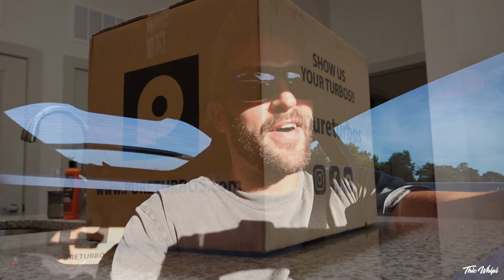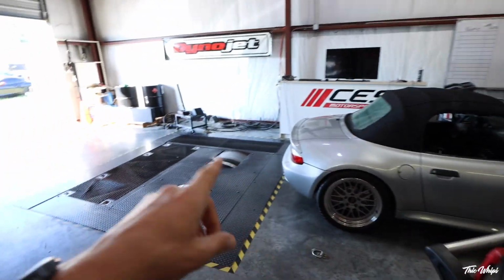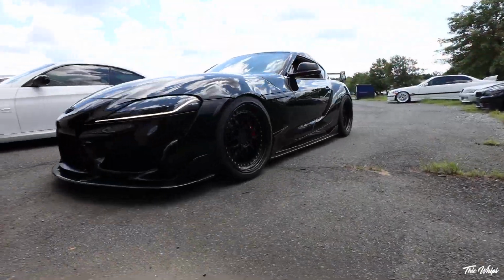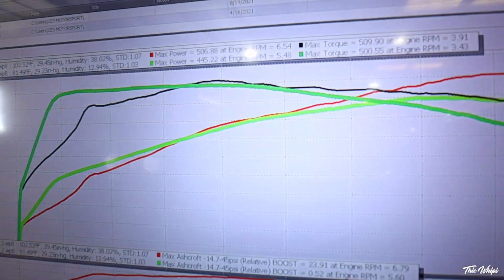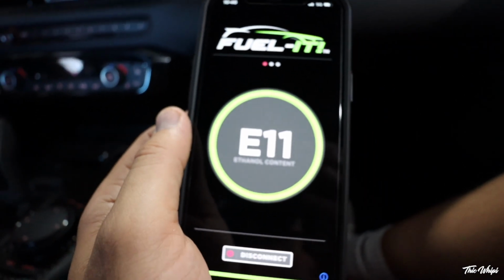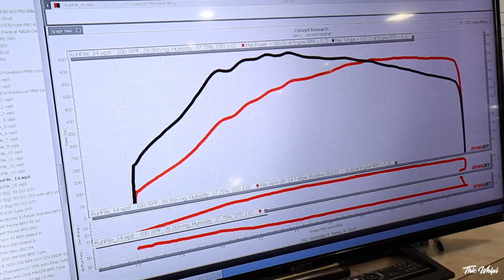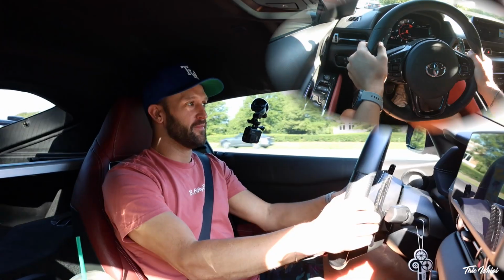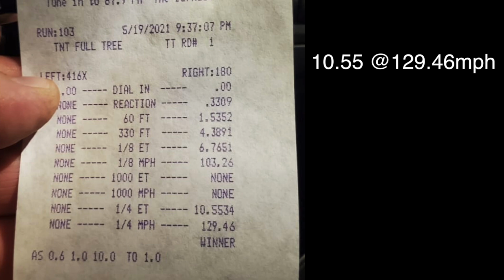THINGS JUST GOT REAL...(PURE800 TURBO INSTALL AND DYNO NUMBERS!)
A90 Supra Parts:
BOOST JUICE (METH)
BUDGET ANTI-WIND BUFFETING KIT
My Filming Gear:
Garage & Tools:
BMW Coffee Mug
Craftsman Tool Chest
Husky Work bench